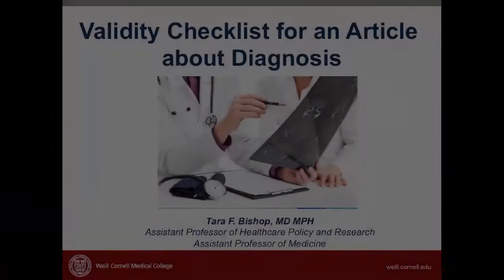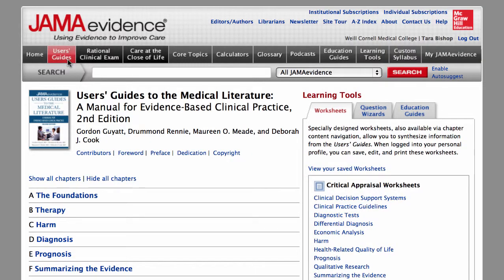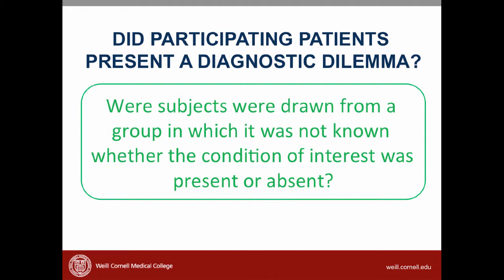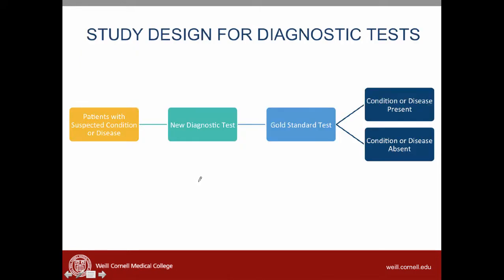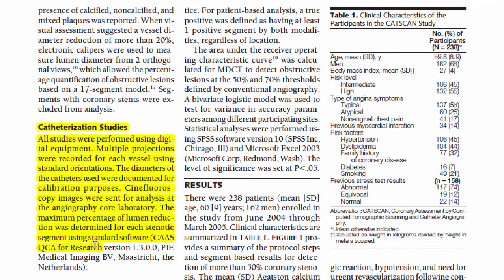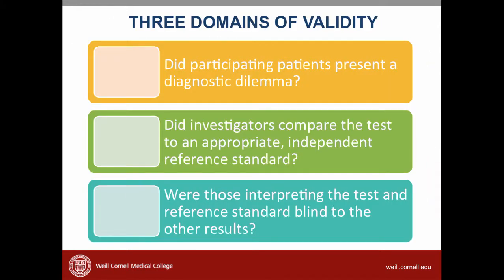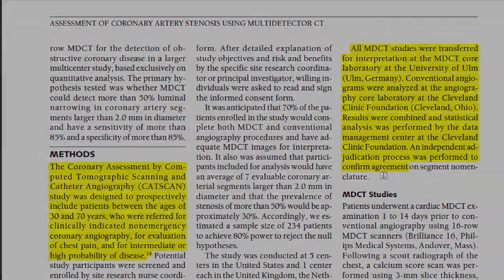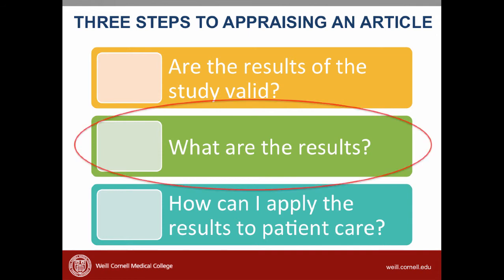Articles Diagnostics - How to go through Validity Criteria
In this video, I go over how to go through validity criteria on an article about diagnostics.